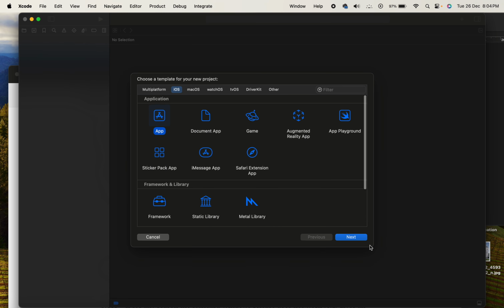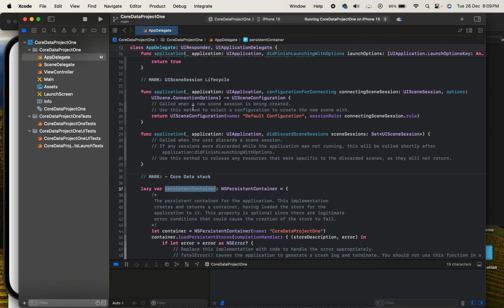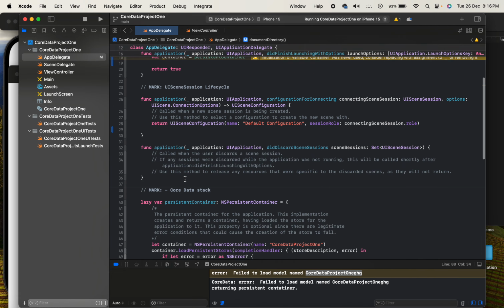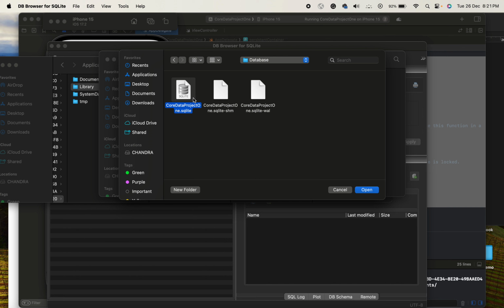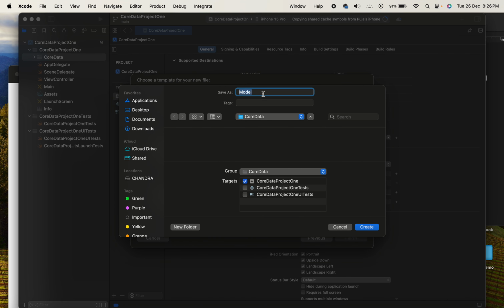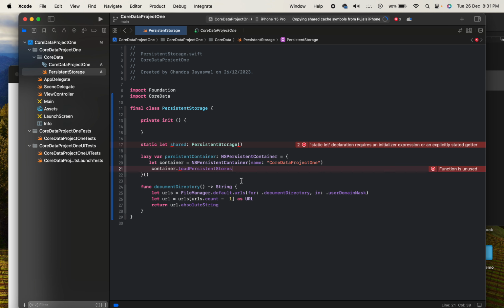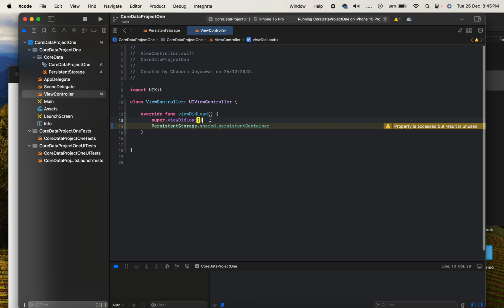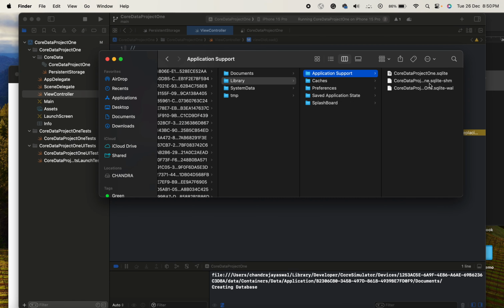1) CoreDataProjectOne(Part 1)